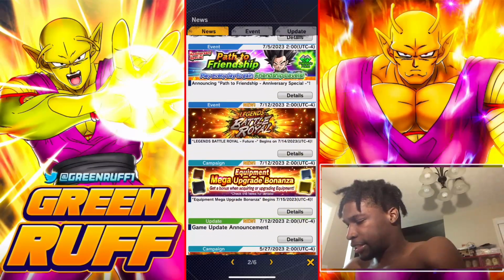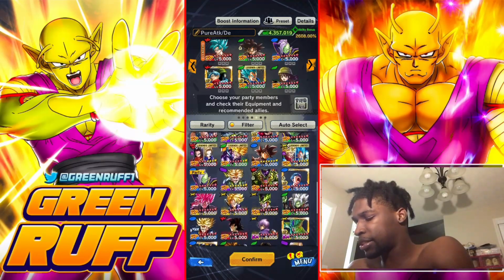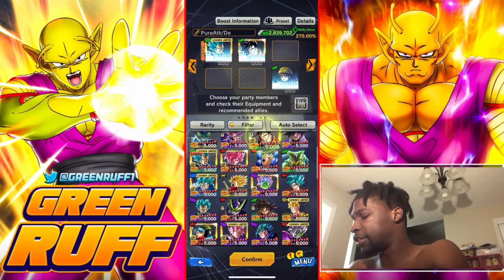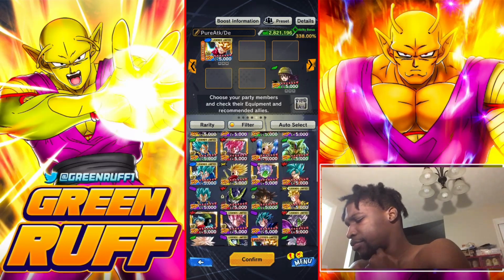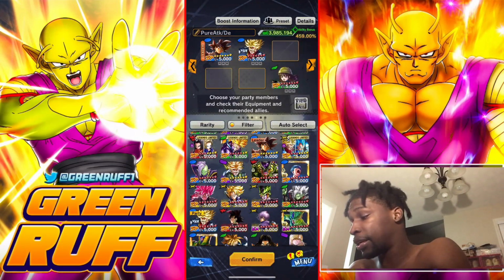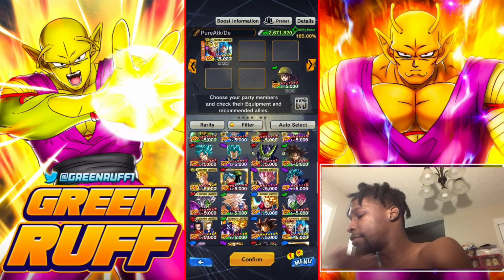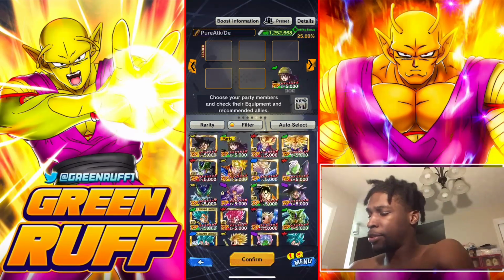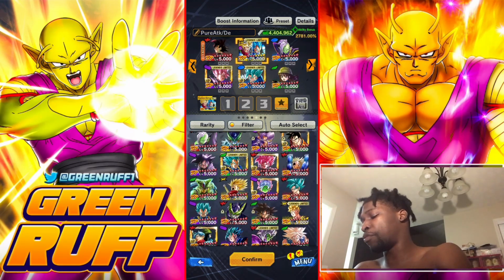BEST TEAMS FOR THE "FUTURE" 5TH ANNIVERSARY LEGENDS BATTLE ROYAL MODE! | Dragon Ball Legends